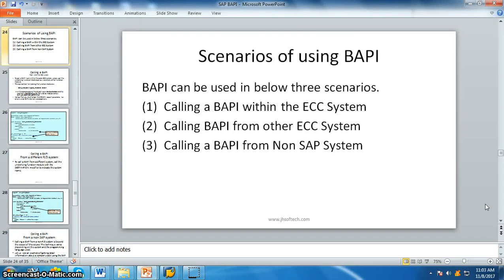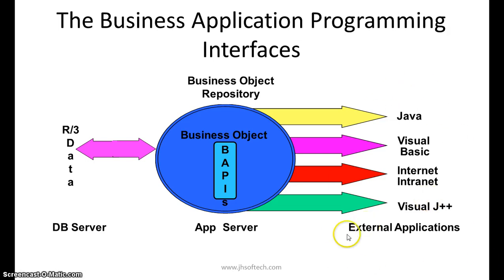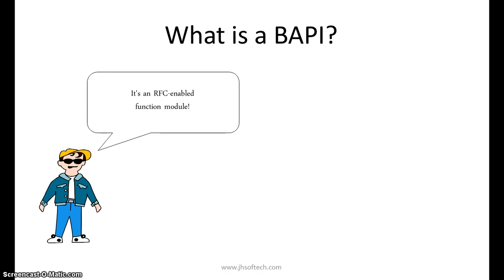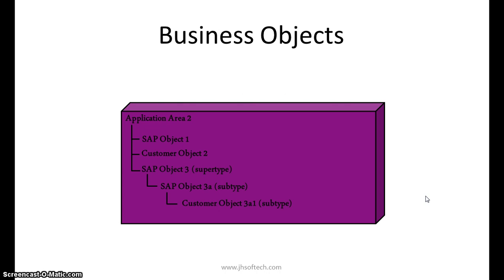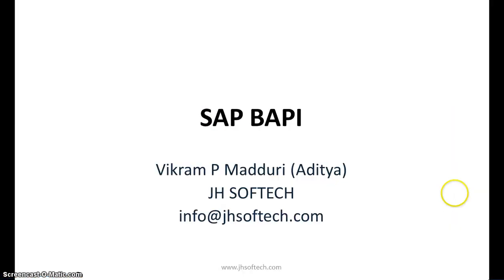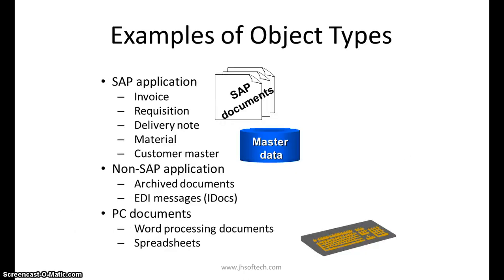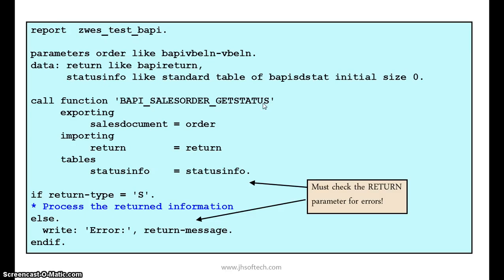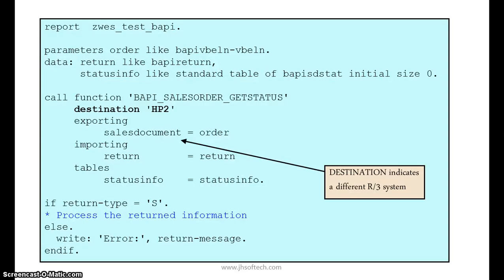BAPI Introduction Part 2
SAP BAPI Introduction Part 2 . In this video explained about using a BAPI an SAP Program.